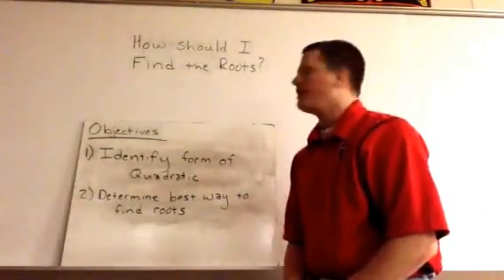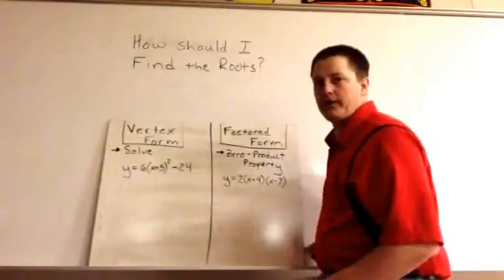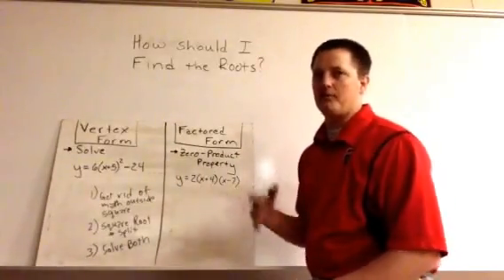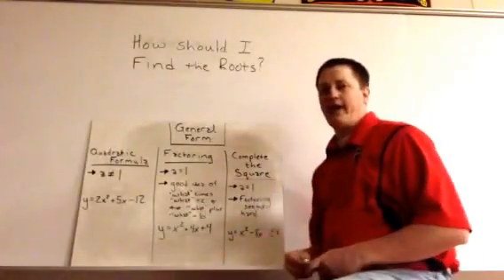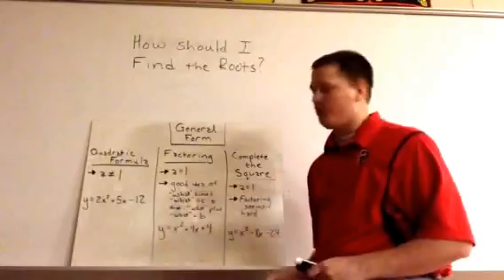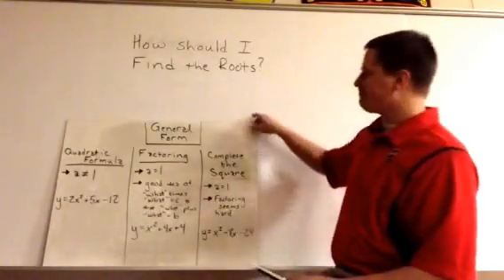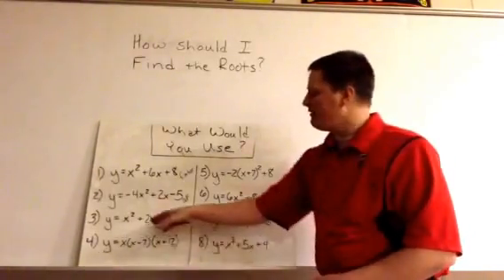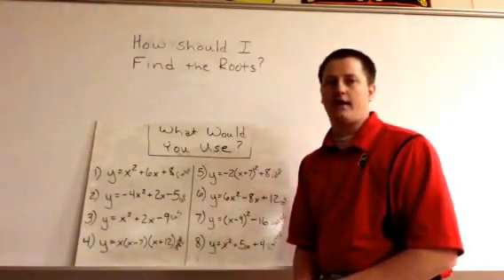Chapter 9 Video 10 - How should I find the roots?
Determining the best method to use to find the roots of a quadratic.

Objectives -
1. Identify the form of a Quadratic
2. Determine the best way to find the roots

Vocabulary -
1. Vertex form - form from video
2. Factored form - form from video
3. General form - form from video